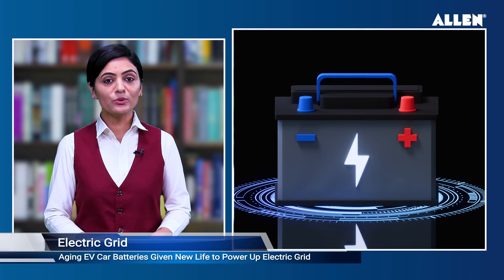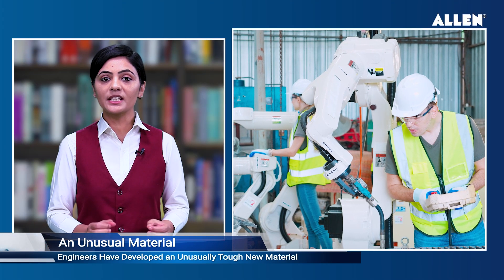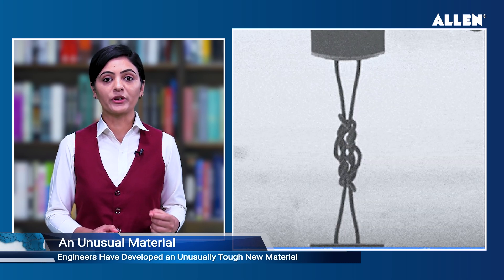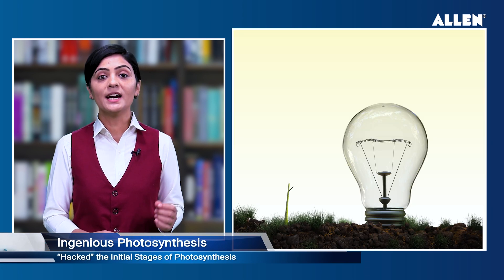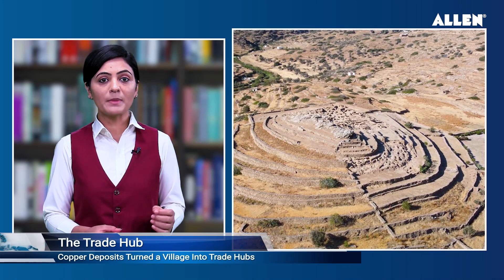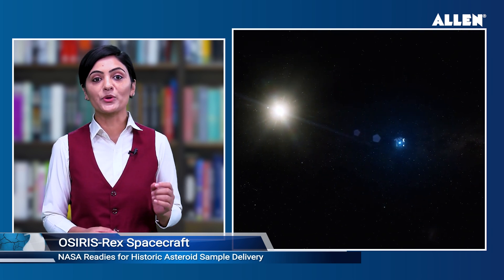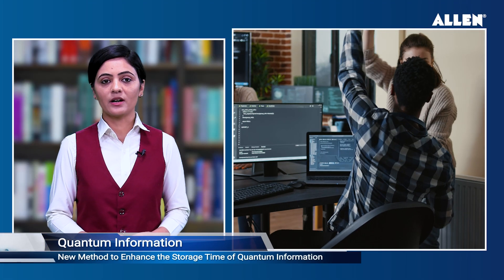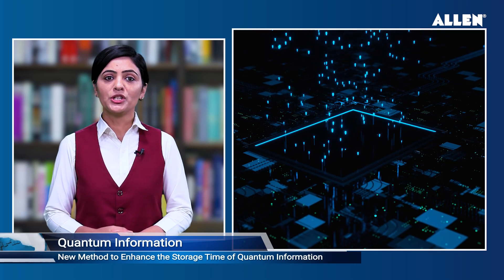Latest Updates related to Science & Technology | Good Morning ALLEN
☀️ Welcome to our new series "Good Morning ALLEN"!
✅We'll bring you the latest updates on science and technology.
➡️ If you're a science enthusiast or just curious about the latest developments, we're here to explore the world of science and technology together.
📖 So sit back, and join us for a fascinating journey through the world of science and technology.